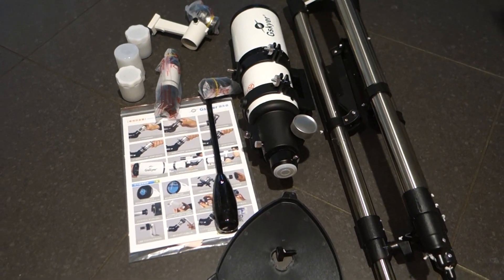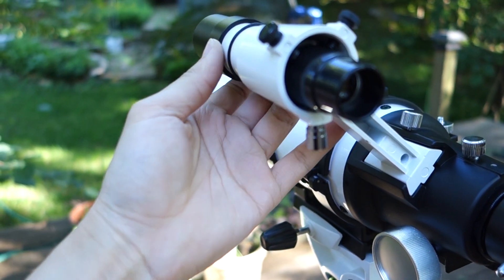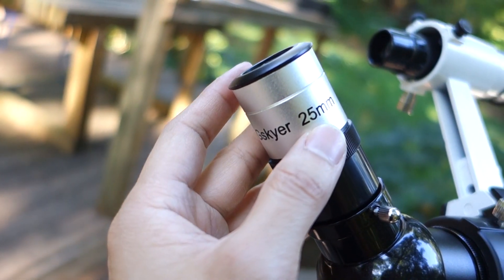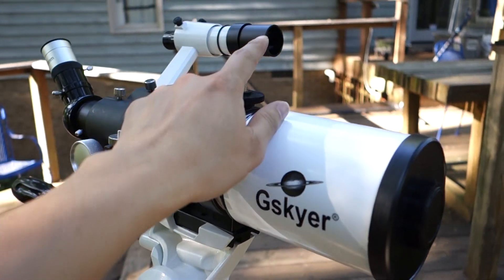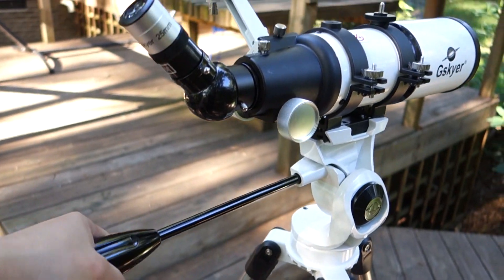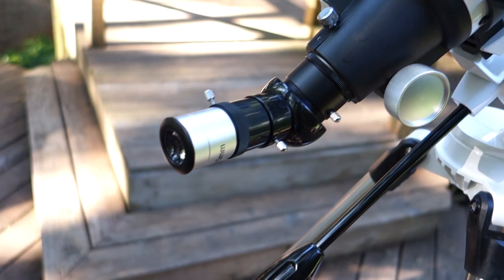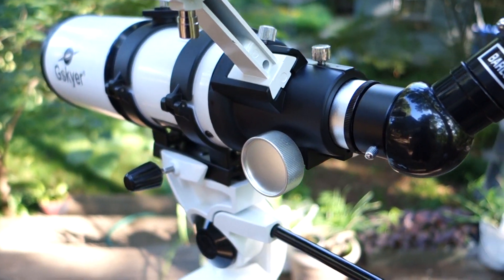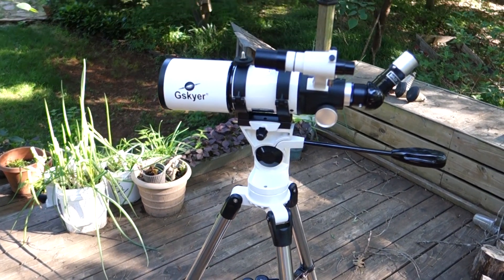Gskyer 400mm Astronomical Refracting Telescope REVIEW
- Metal and plastic build, good quality but isn't super heavy
- 400mm is decent to see the moon, checking out stars is more tricky
- Come with 3 eye pieces, my favorite is 25mm size as it's easier for me to see in it
- Tripod get about 4.5' high, it's annoying to have to bend over to look into eye piece, I wish they gave a better eye barrow attachment
Overall it works pretty well and quickly fold up into smaller size for transport. If they give better eye piece for 90 degree viewing it would be great. A hard carrying case would be nice also as this is small and portable to carry